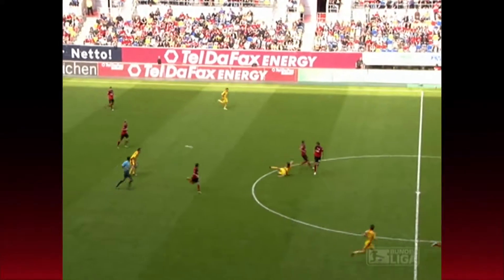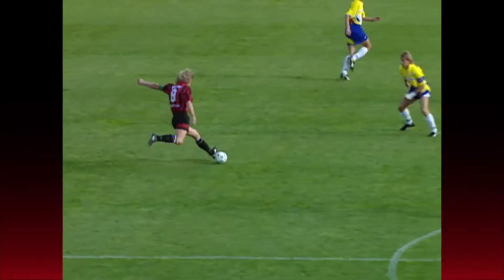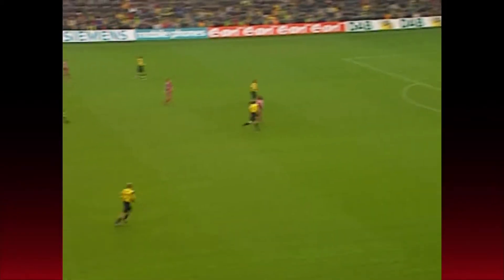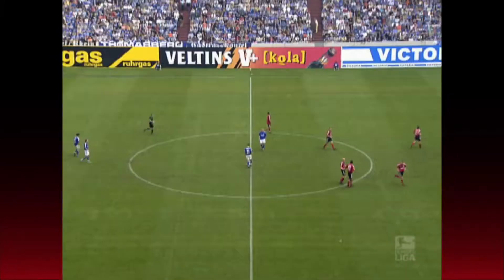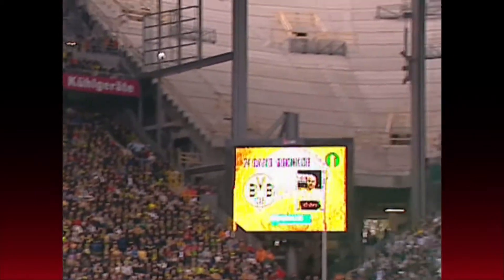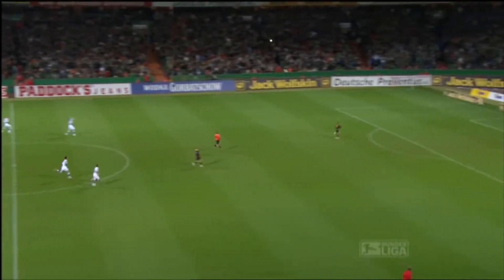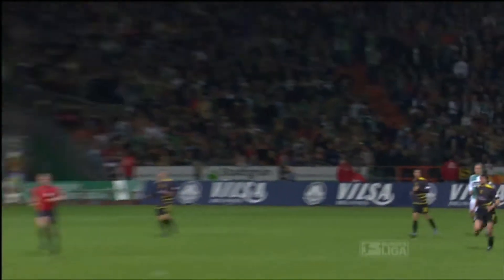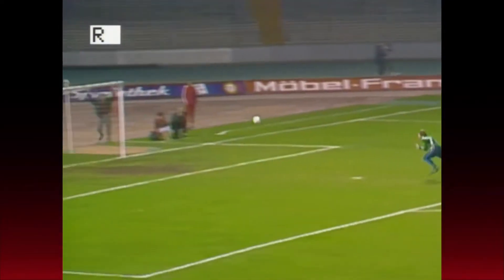Top 10 Long Range Goals